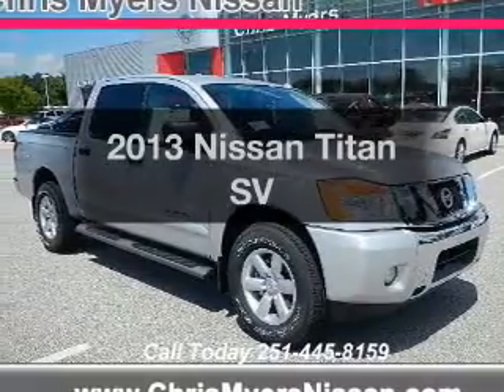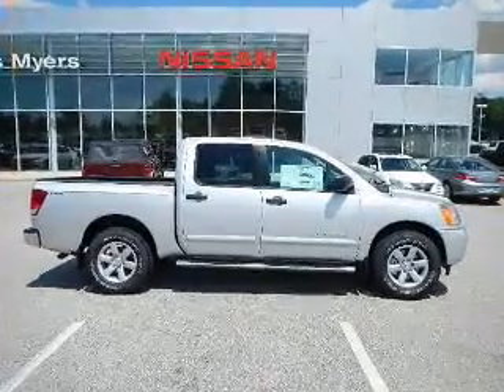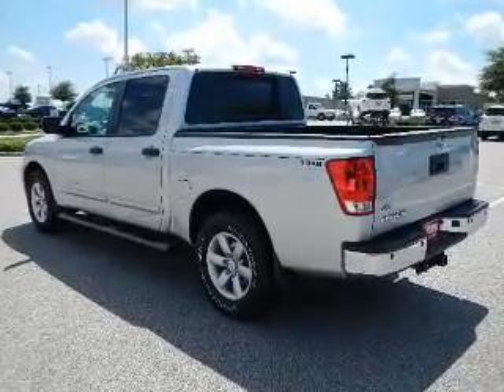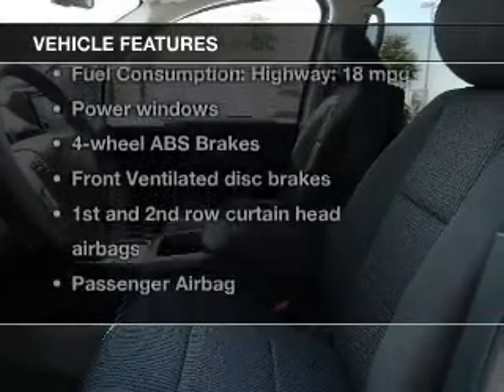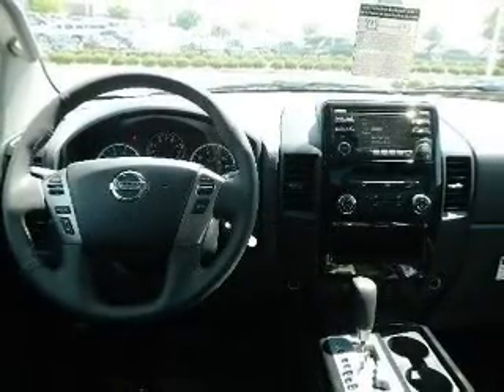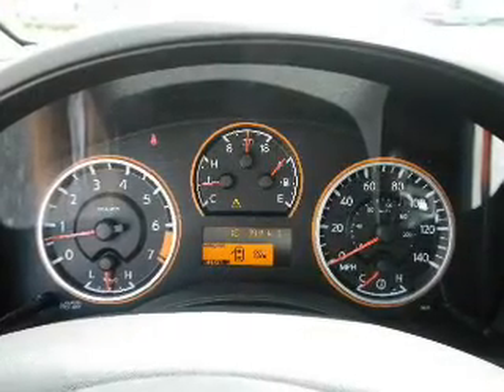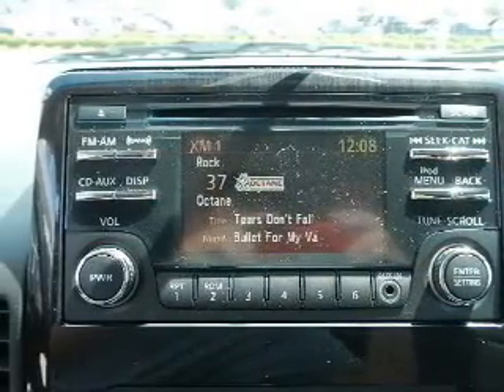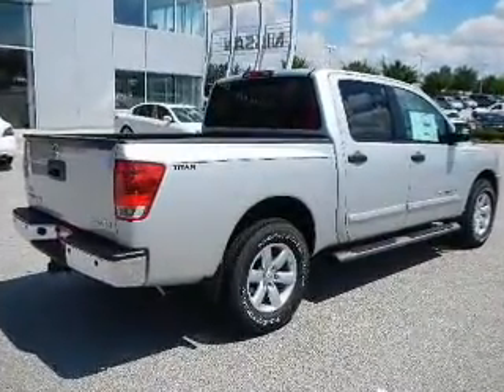2013 Nissan Titan - Daphne AL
Year: 2013
Make: Nissan
Model: Titan
Trim: SV
Engine: 5.6 liter 8 cylinder 32 valve
Transmission: 5-Speed Automatic
Color: Brilliant Silver
Mileage: 10
Address:
27161 Hwy. 98